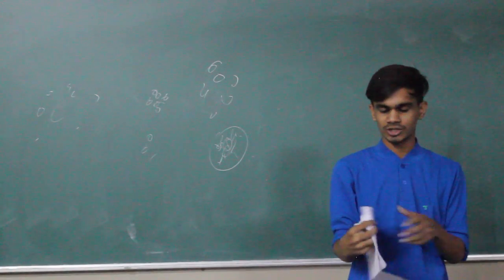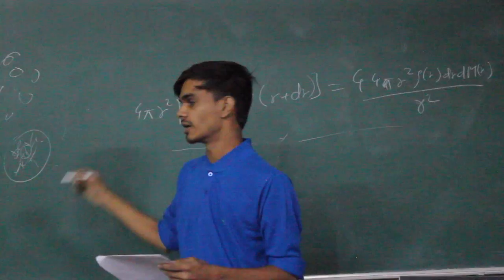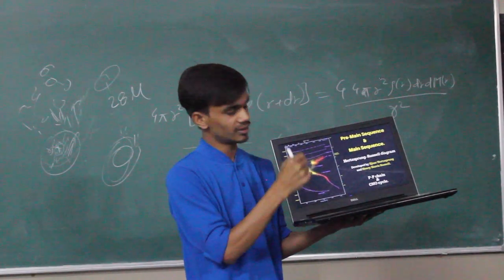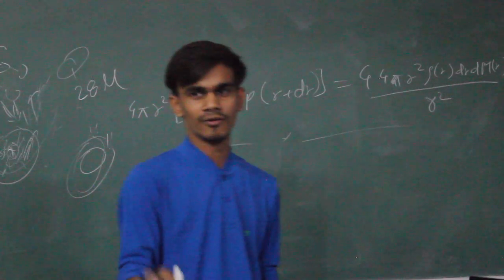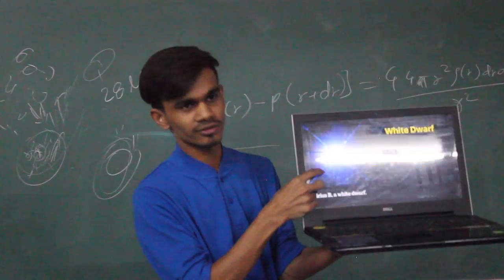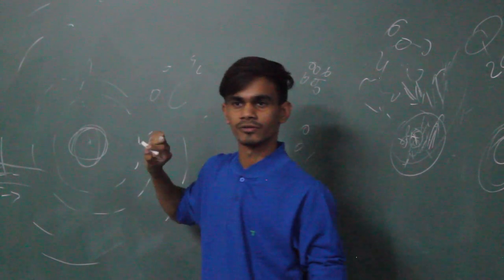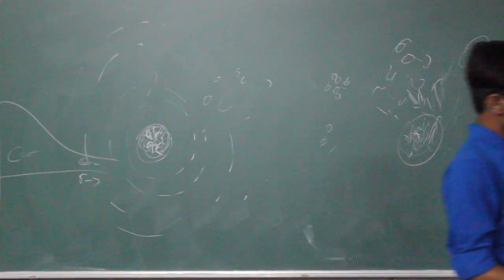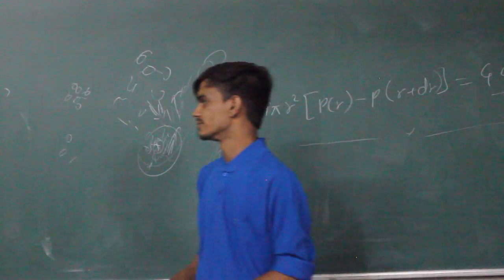Stellar Evolution by Devanshu Shrivastava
This is the first event organized by this year's PSA. A talk by Devanshu Shrivastava, who is a Physics student in our college and also a member of the PSA, on 'Stellar Evolution'.

The PSA organises weekly talks, discussion and debates in St Joseph's College, Bangalore, aiming for a healthy atmosphere of scientific thinking and approach for it's members as well as for the other students in the college.